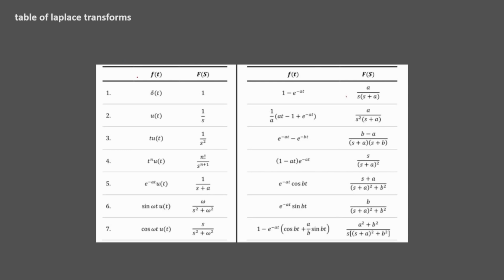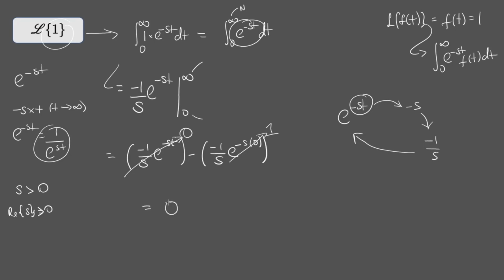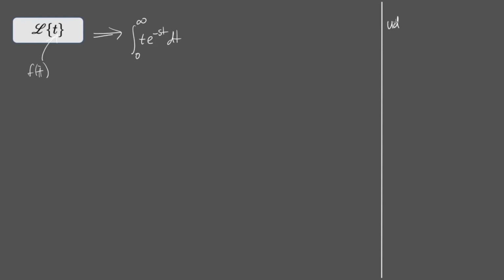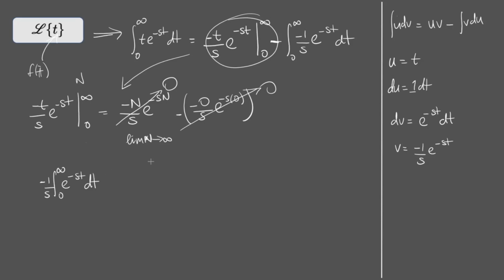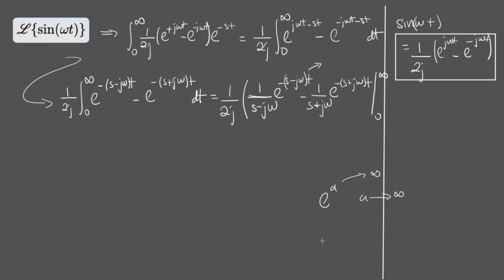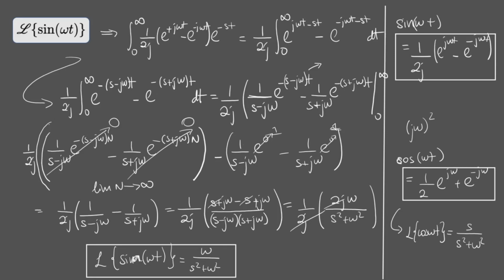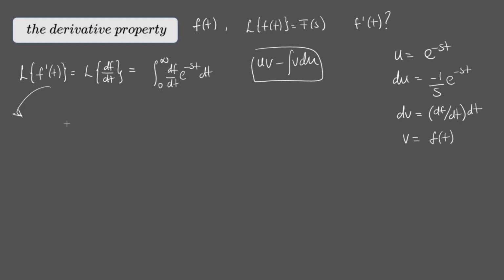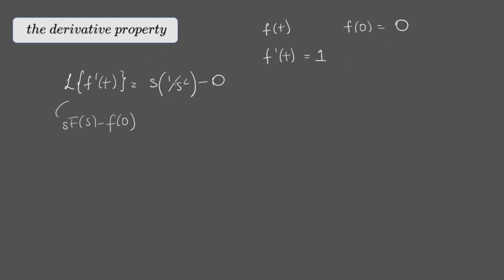Computing Laplace Transforms (Tables + Derivative Property)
In this video, we compute common Laplace transforms and introduce one of the most important properties: the derivative rule.

We start by learning how to read and use the Laplace transform table, then compute several standard transforms step-by-step. Finally, we derive the derivative property using integration by parts and apply it to a simple example.

This video builds directly on the conceptual introduction to the Laplace transform and prepares us for circuit analysis using Laplace methods.

⏱️ Chapters
00:00 – Quick recap
00:17 – How to read the Laplace transform table
01:45 – L{1}
05:11 – L{e^(-at)}
08:45 – L{t}
14:20 – L{sin(ωt)} and L{cos(ωt)}
22:51 – L{u(t)}
24:27 – Derivative property of the Laplace transform
30:51 – Worked example using the derivative rule

📌 Next up: Applying Laplace transforms to RLC circuits.